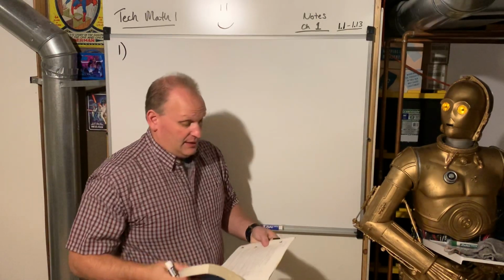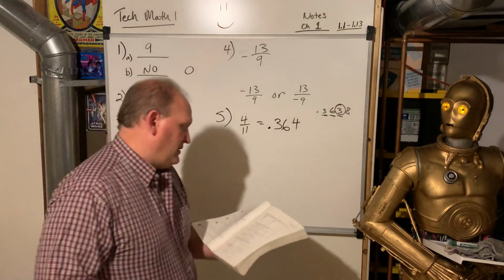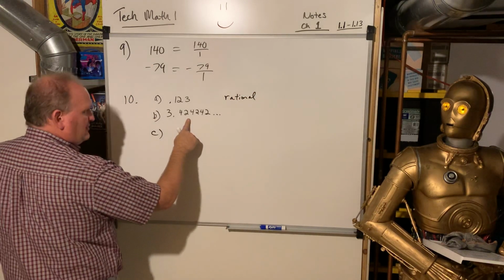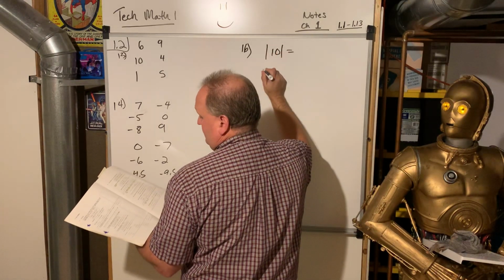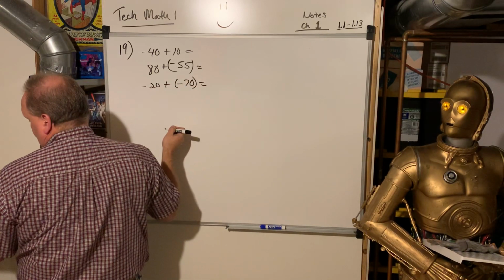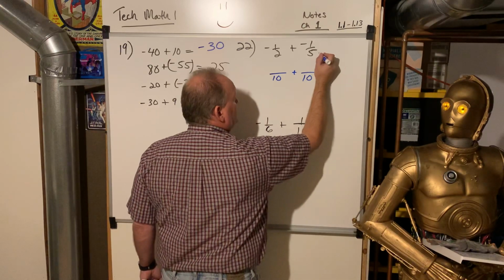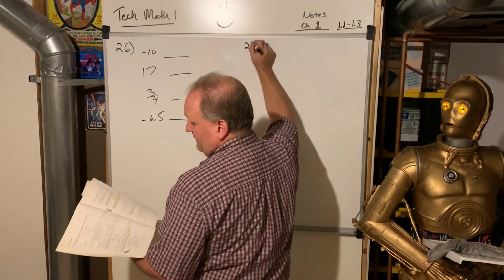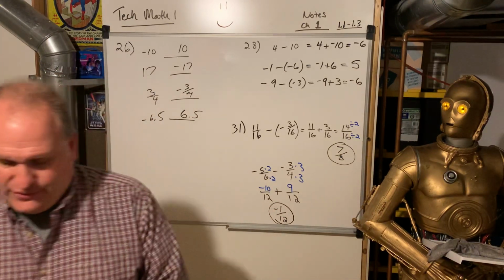Techmath1 notes 1.1-1.3